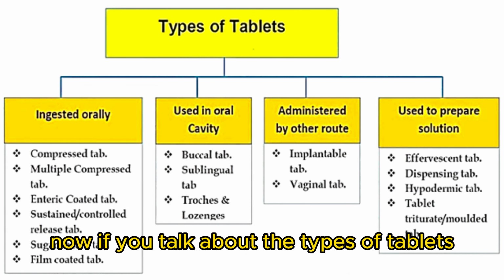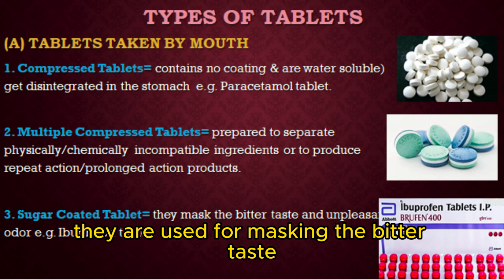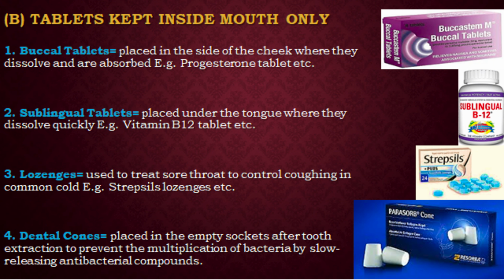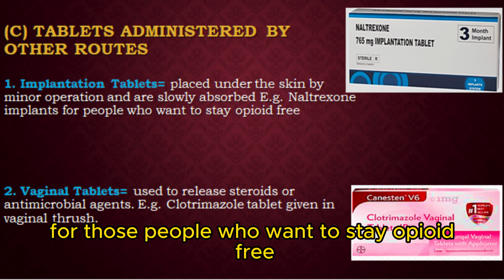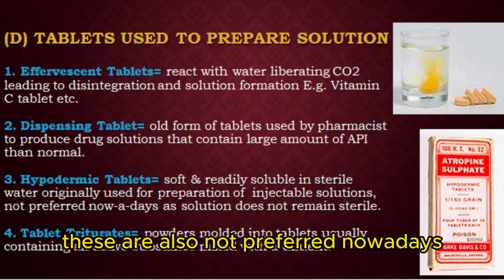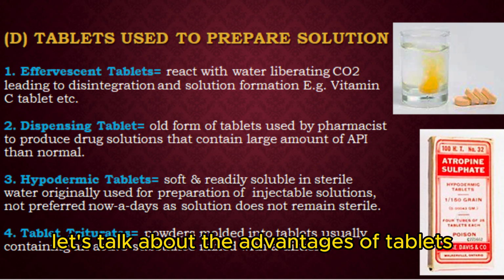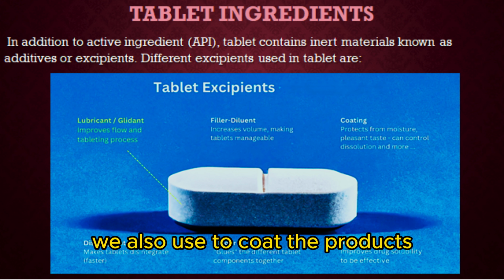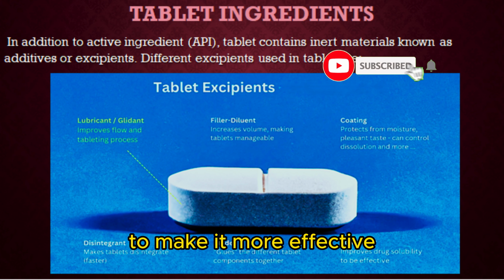Tablet Dosage Forms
Discover the various types of tablets, including immediate-release, extended-release, and chewable varieties, each tailored to specific health needs.
Learn about their advantages such as convenience, precise dosing, and easy storage, alongside considerations like absorption rates and potential side effects. Whether you’re a healthcare professional or a curious patient, this video offers valuable insights into choosing the right tablet form for optimal treatment outcomes.
Tune in to explore the pros and cons that shape modern pharmaceutical choices!

About DiversityOfScience: Where curiosity meets discovery